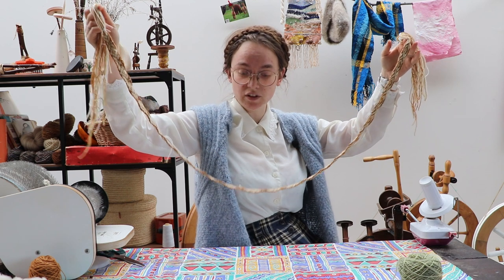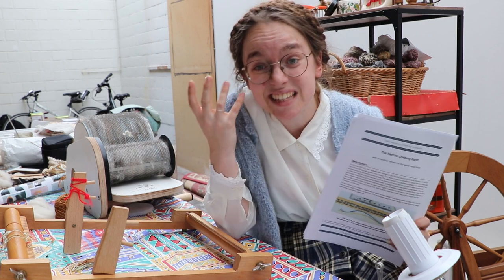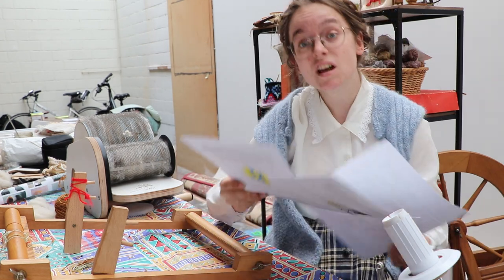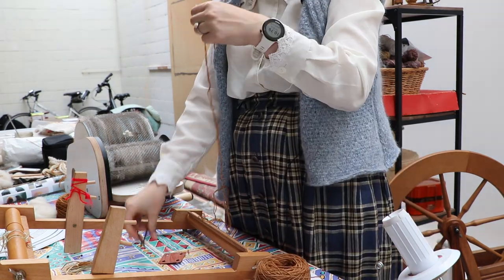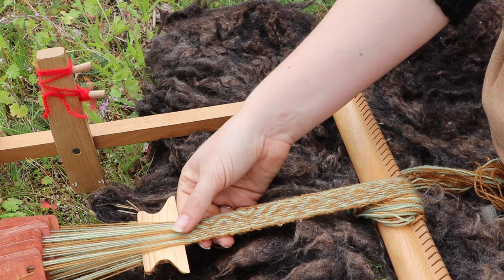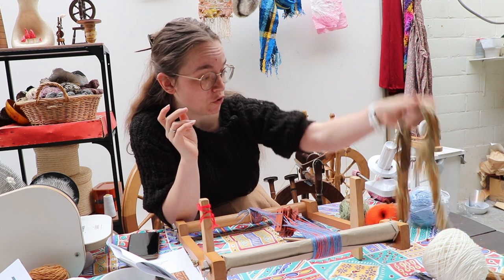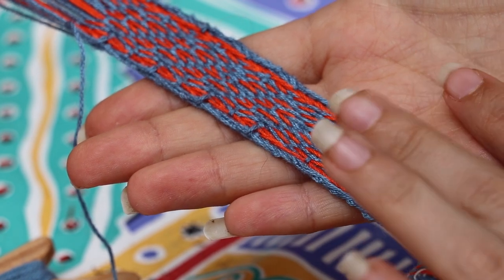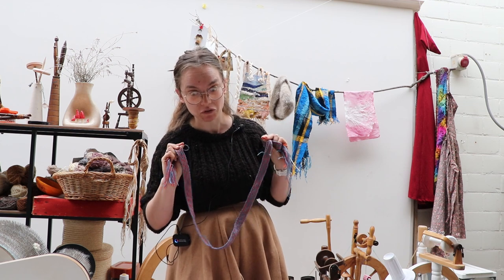Making my dream Renfaire dress: tablet weaving a Medieval trim | Birka pattern (part 2)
Hello friends! Renfaire season is upon us. And to properly prepare for the joyous time of year we are going to make my dream medieval gown! And in this video we'll be doing some tablet weaving or card weaving. I tried different patterns, like the Oseberg burial ship pattern, but eventually ended up with a 10th century pattern found in Birka.

So join me on this adventure as I try to figure out this new craft. Many failures will be encountered, but I soldiered on! And now I have a lovely finished dress to show for it.

I will certainly be trying more tablet weaving in the future, and if you want to as well, here is the treasure trove of patterns I found

If you enjoy spinning, yarn, knitting, fiber arts or any other traditional craft then this channel is right up your alley.